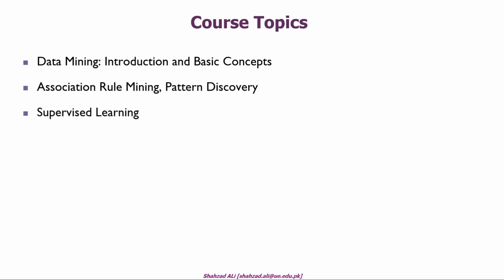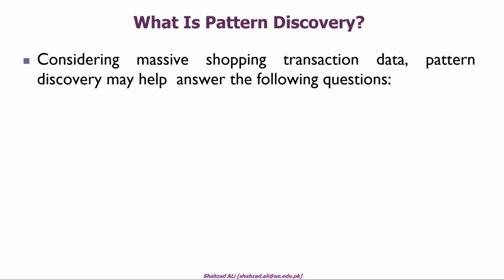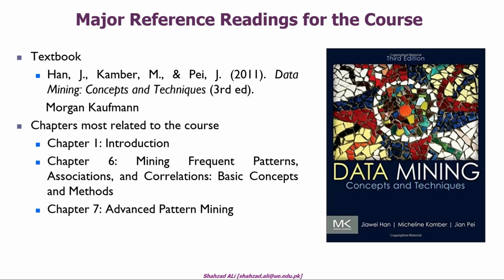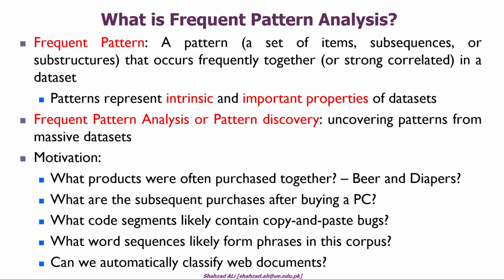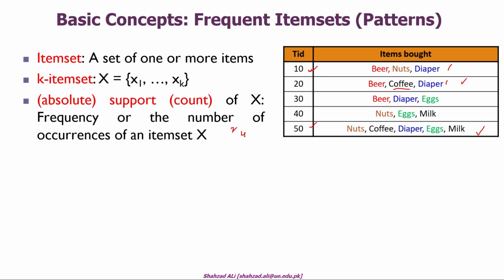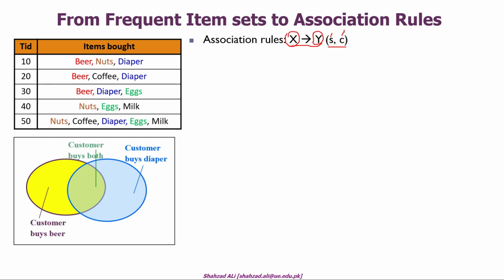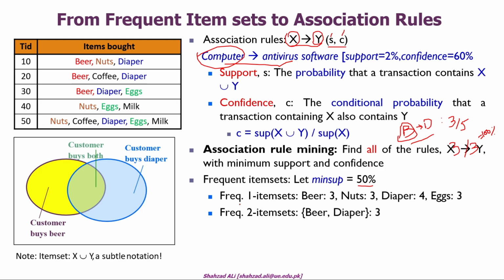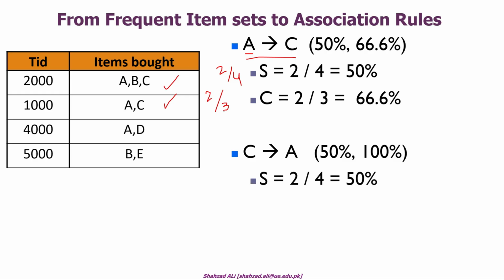Association Rules in Data Mining-1: Frequent Pattern Mining - Overview, Basic Concept by Shahzad Ali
An introduction to Association Rule Mining, and Frequent Pattern Mining.
In this video, I have tried to cover the basic concepts of Association Rule Mining and Frequent Pattern Mining, or Pattern Discovery including Itemsets, Support count, Relative Support, Frequent patterns, Confidence,  and Association Rules